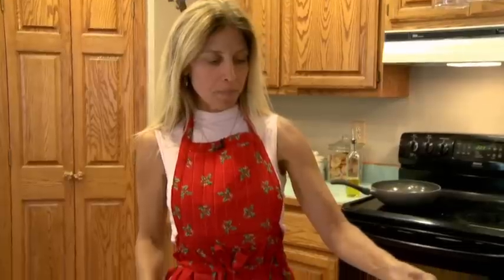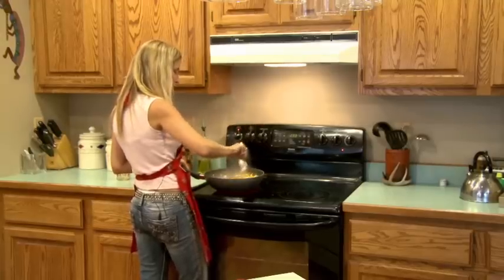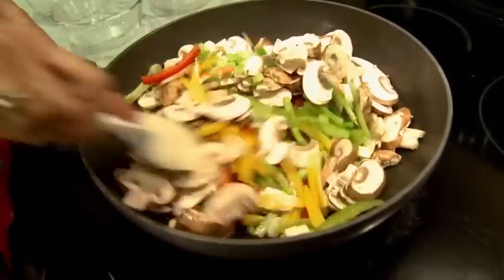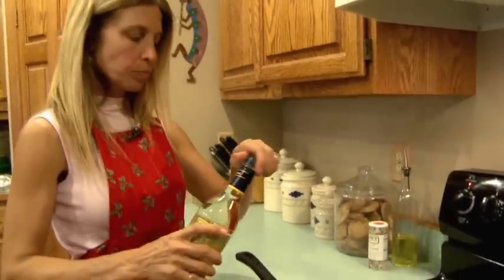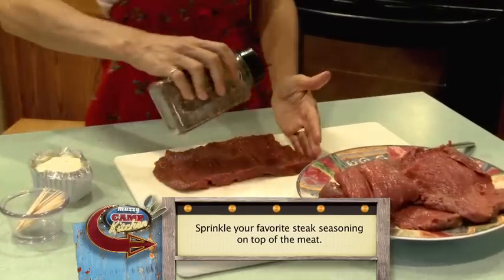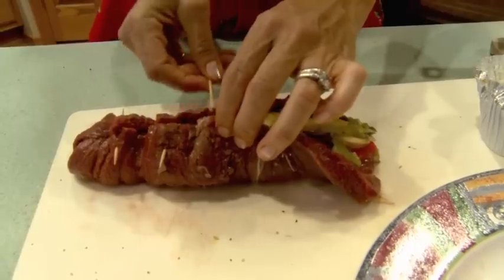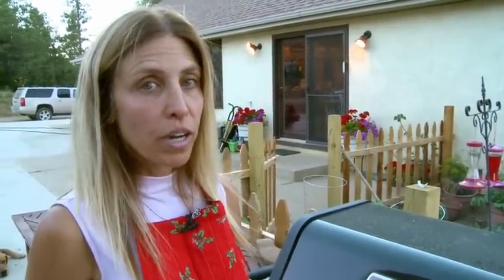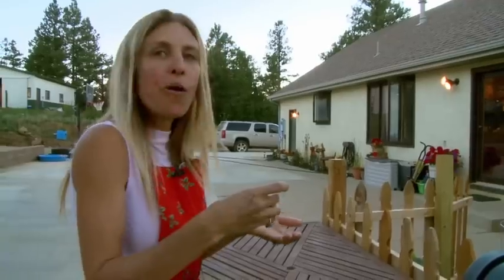Antelope Recipe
Michele lets us in on her famous stuffed Antelope back-strap recipe.